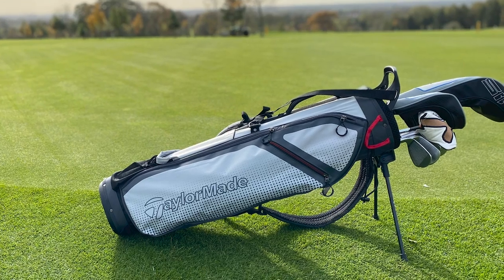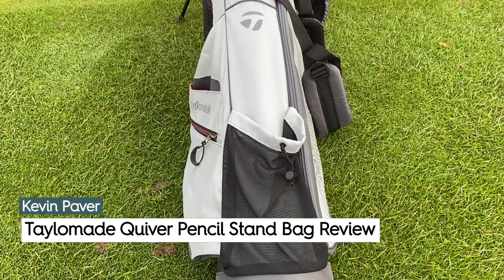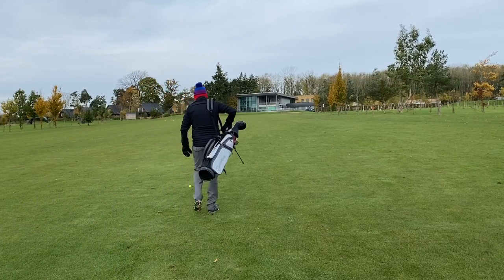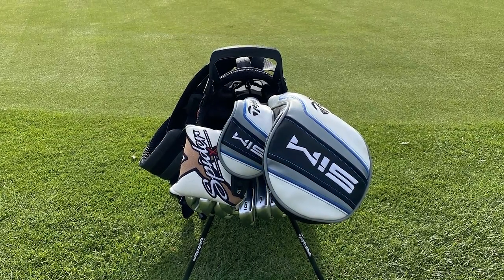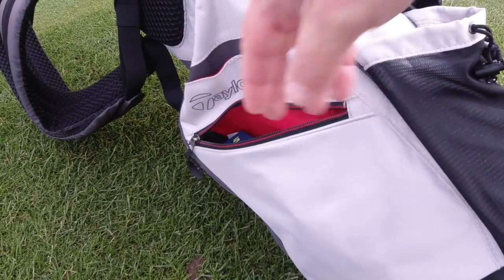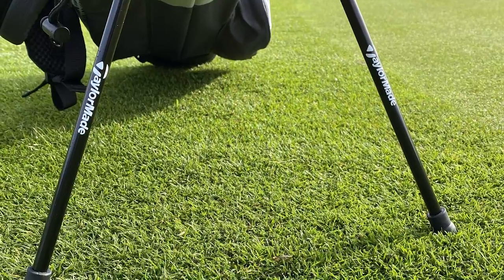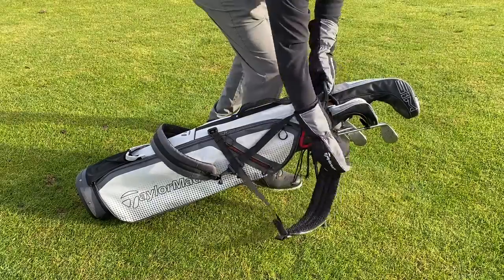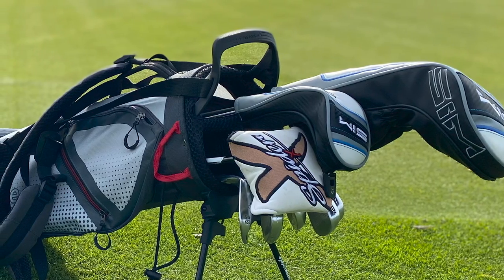The Perfect Winter Golf Bag? Taylormade Quiver Stand Bag Review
Kevin Paver tests the new Taylormade Quiver Pencil Stand Bag for Golf by Darwin Escapes.

This awesome lightweight stand bag is engineered for those of us who like to carry, especially in winter. The Self Adjusting Strap System allows for a comfortable and stable carry, while the extended grab handle and mini retractable legs make it easy to grab and go.

In this video find out what Kevin thought of the Taylormade Quiver Pencil Stand Bag, and how it performed out on the course.